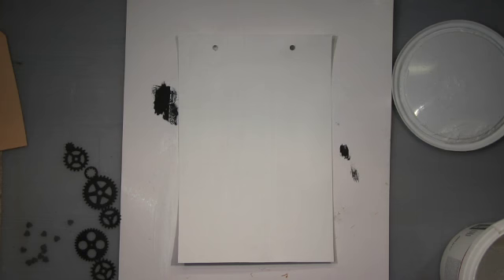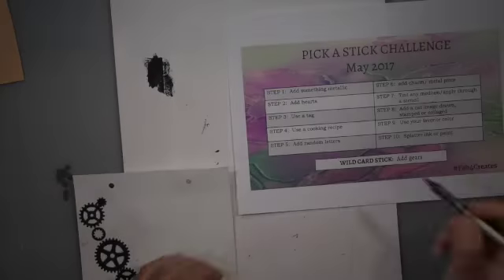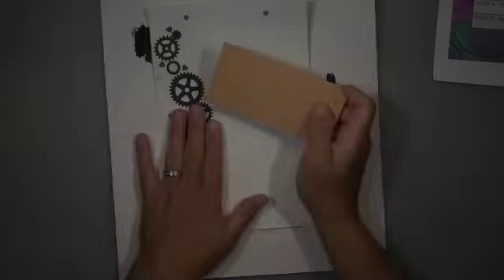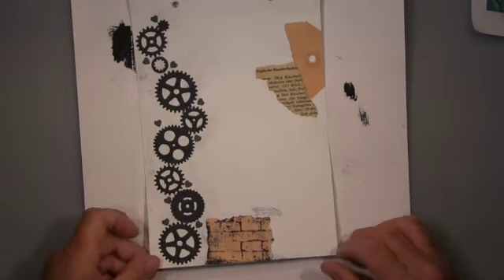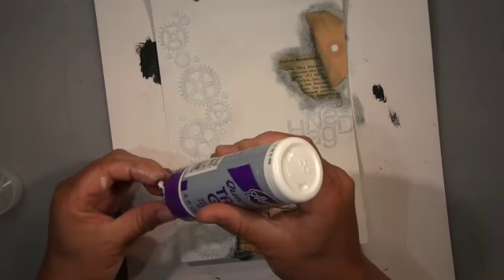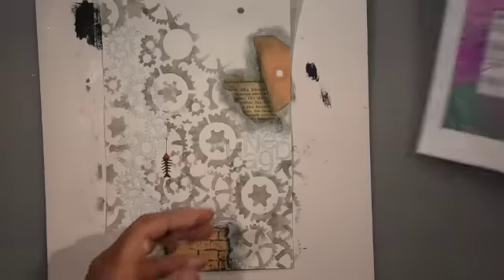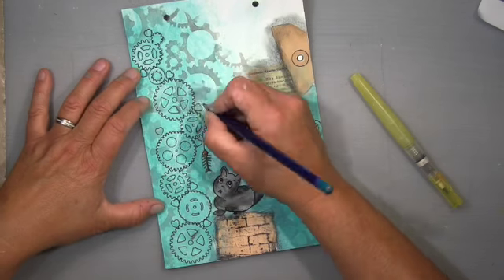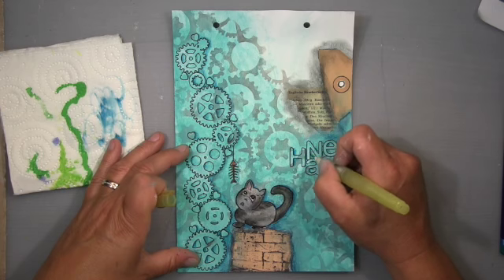PASC May Art journal page Get the fish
Simply follow the 10 steps in order. If you don`t like one you can swap it with the wild card.
If you are not already a member of the FB group please have a look and join us.
Pick a stick FB group